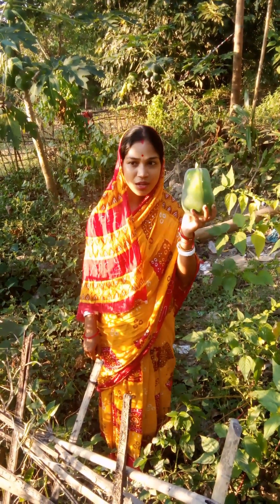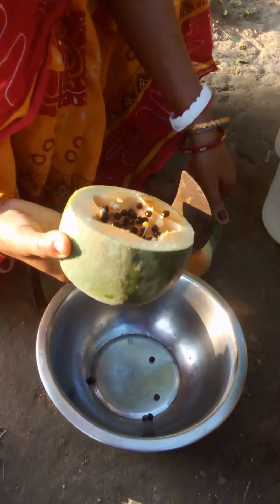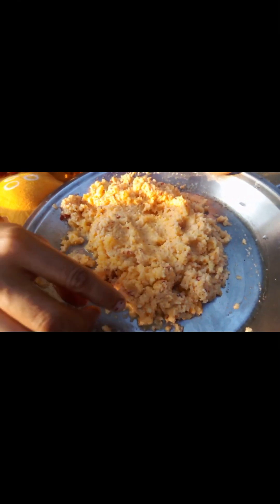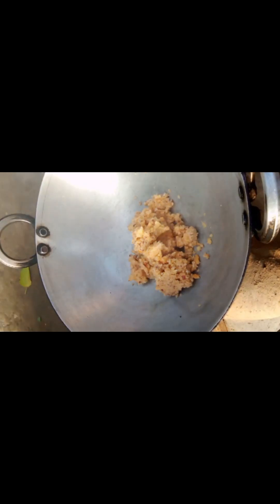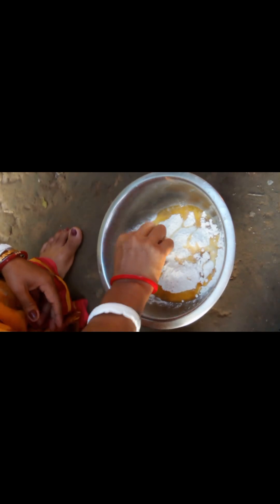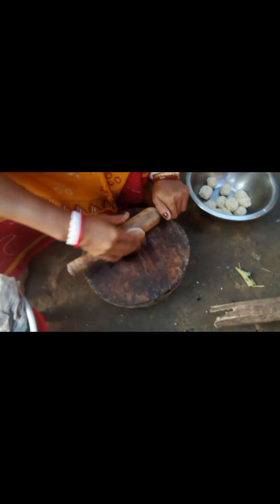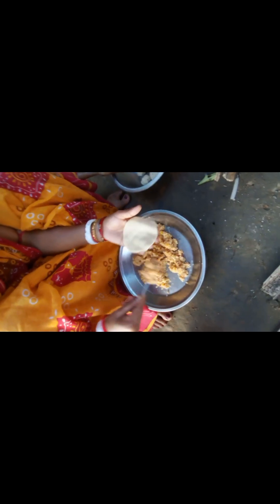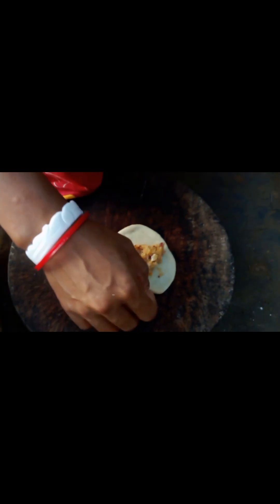papay ar bhaja pita ma lokhi rannaghor with village food